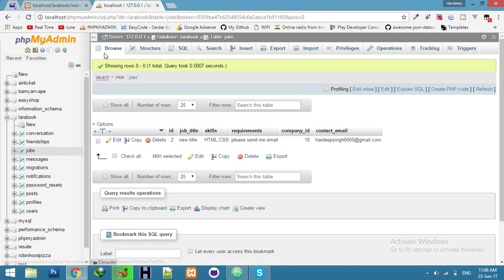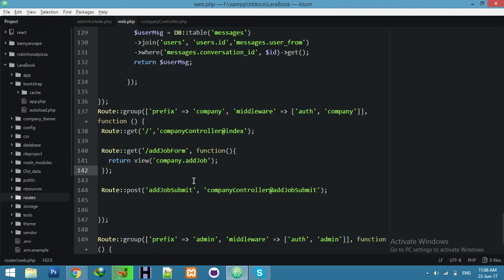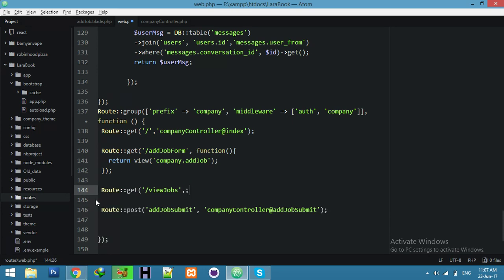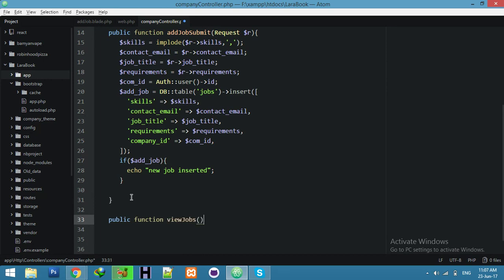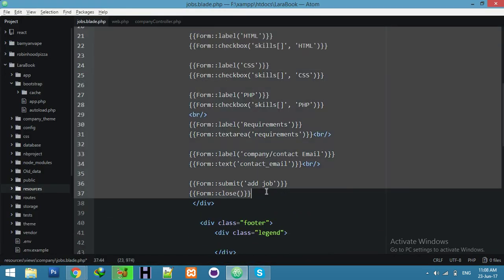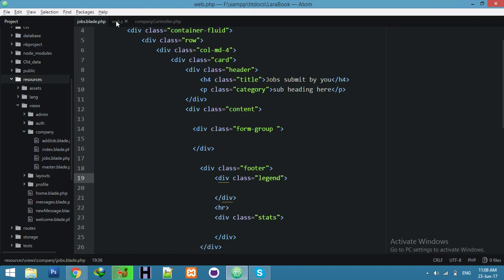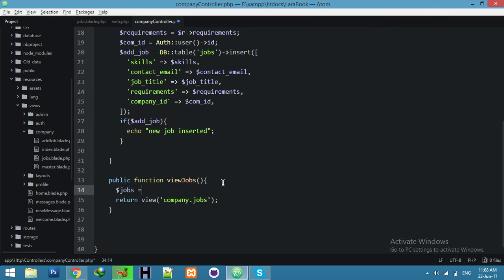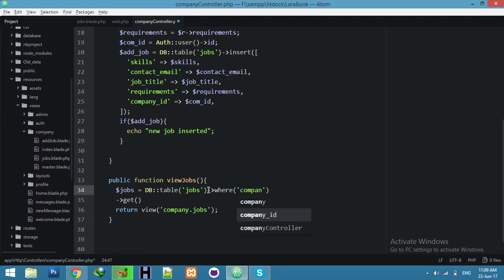#2 Job Section || View Jobs || Company Panel || Social Networking site in tutorial Laravel 5.4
In this part of series 'Social Networking site in tutorial Laravel 5.4'  Today we will learn how to View job list by company panel.